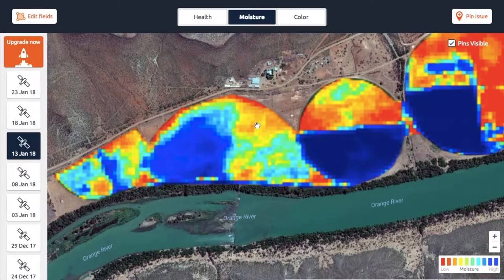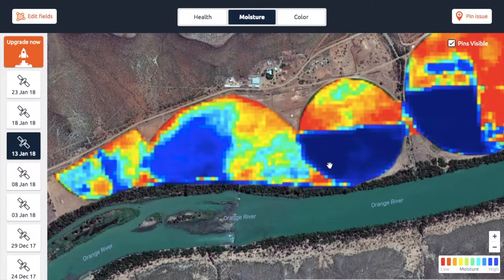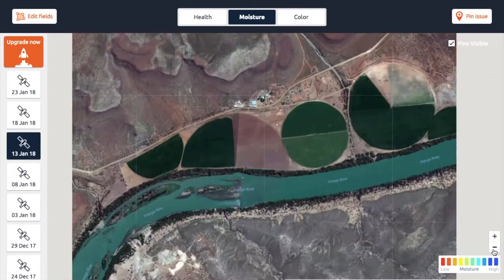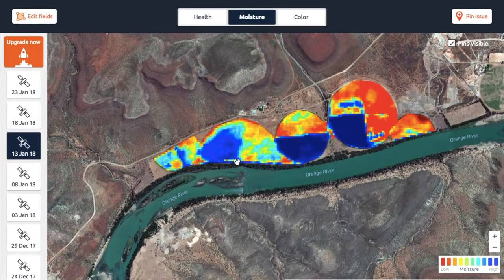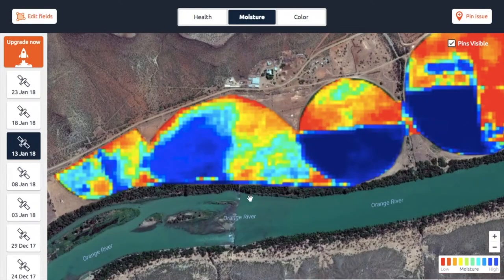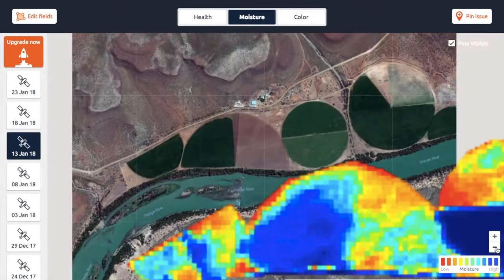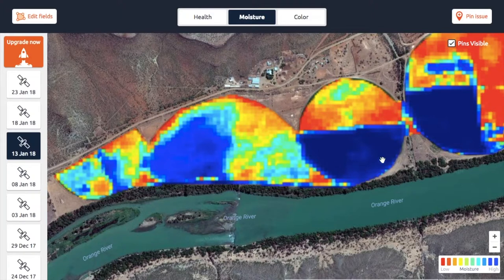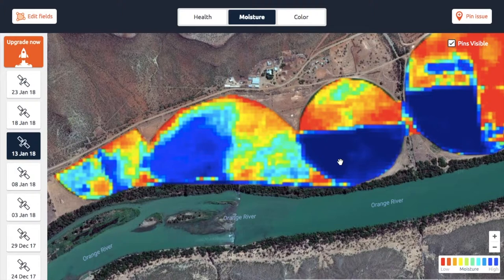8. How do plant moisture maps work?